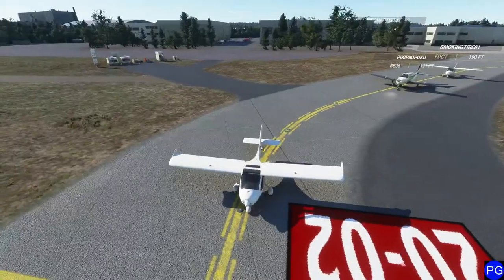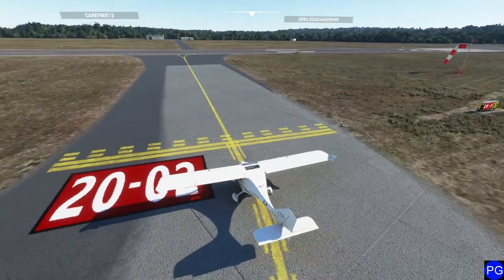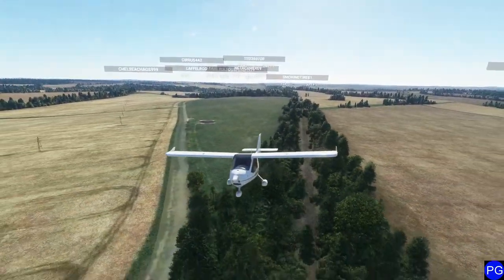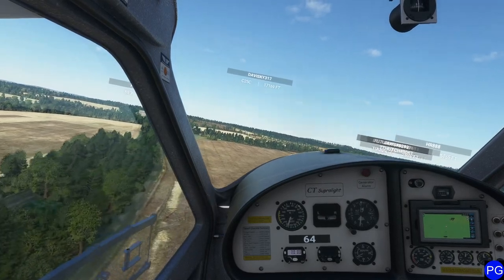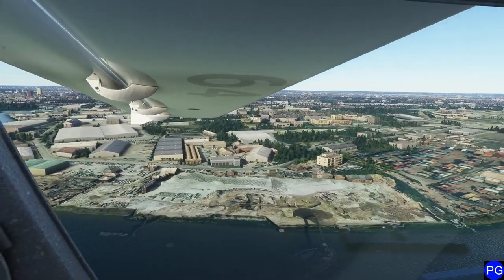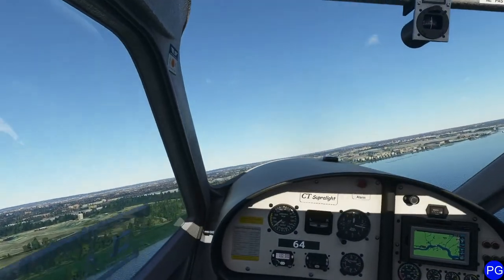MSFS Livestream - Low-altitude group fly over English Railways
In this stream, we will attempt to fly as if we were trains from Southampton to London.